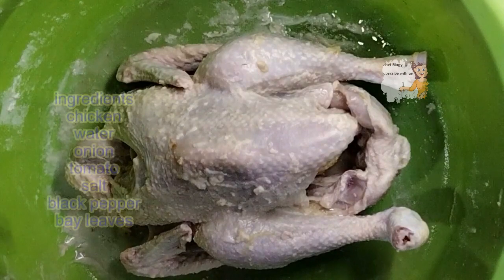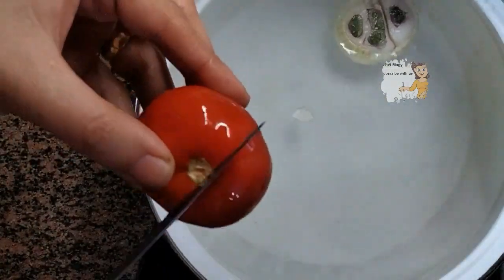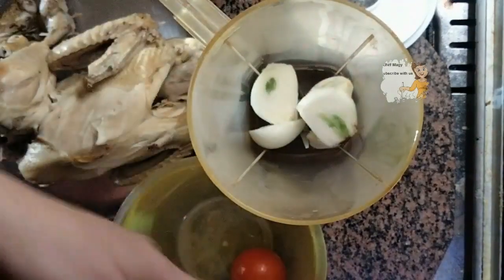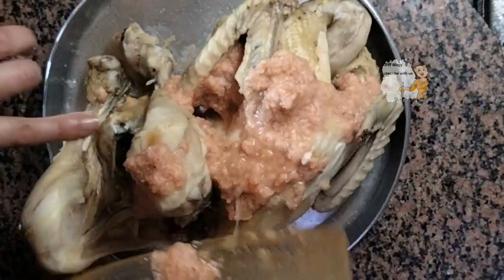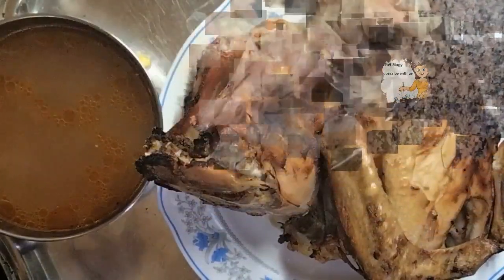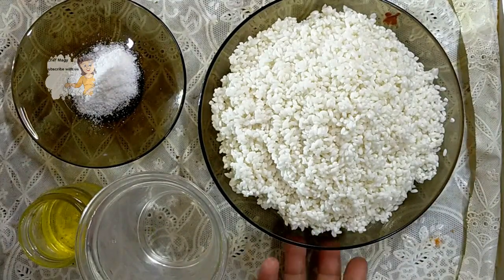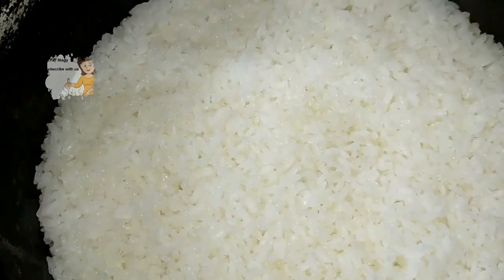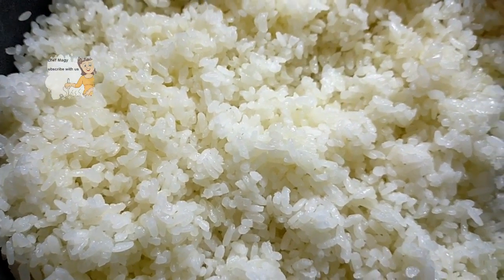HOW TO BOIL A WHOLE CHICKEN & MAKE IT TASTY ? / The SECRET to cooking PERFECT White Rice